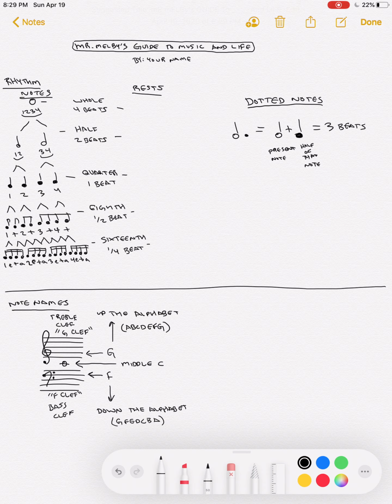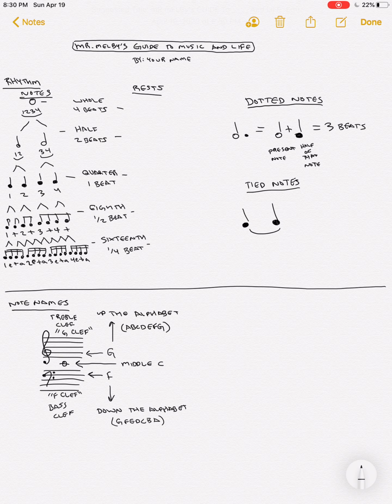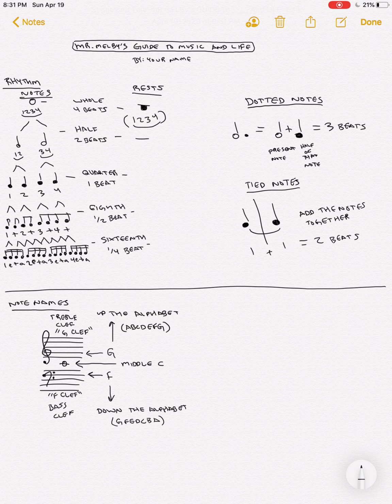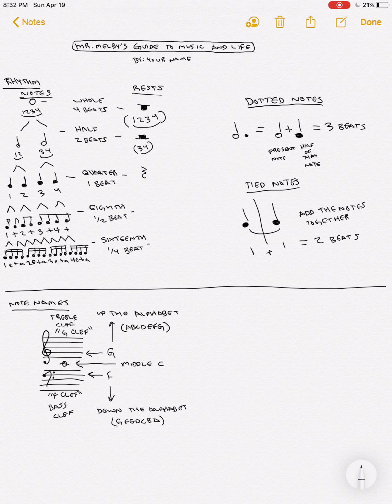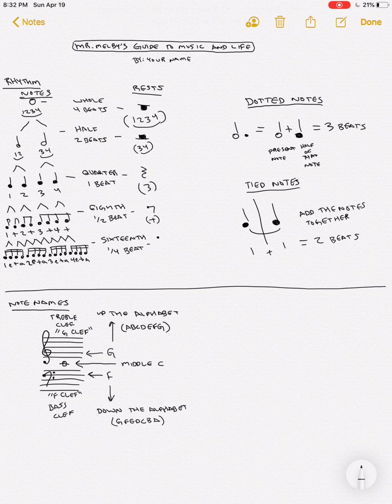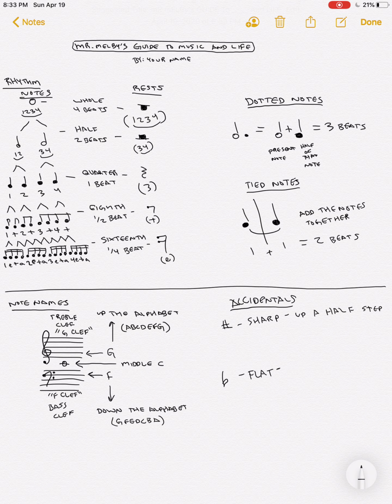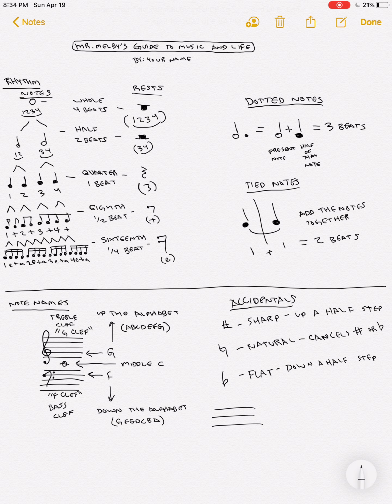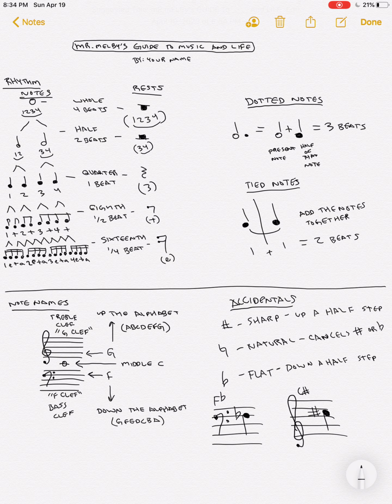Mr. Melby's Guide to Music and Life Part 2: More Notes, Rests, and Accidentals